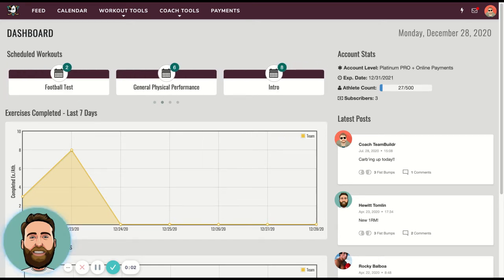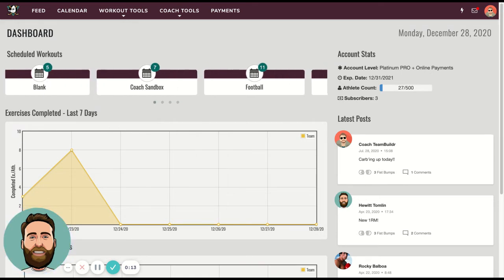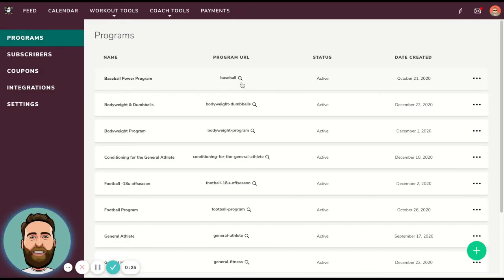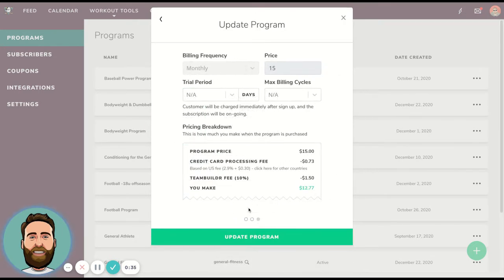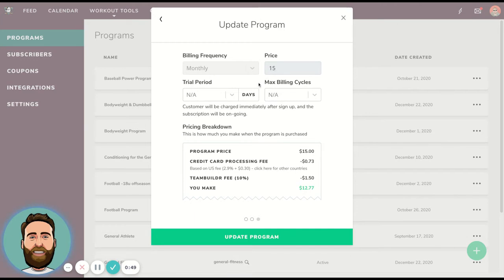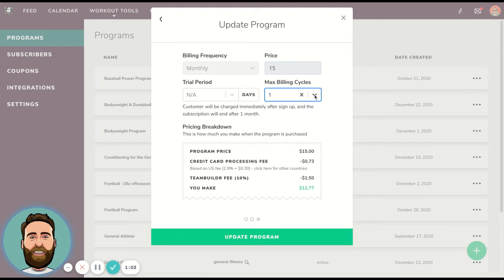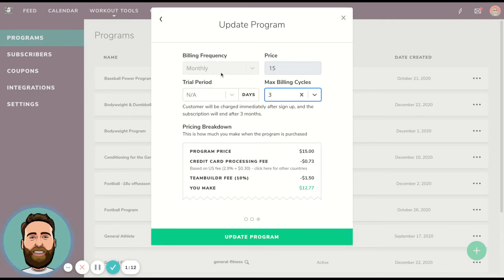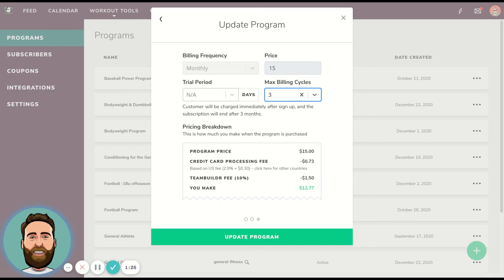How to Setup 1-Time or Non-Recurring Subscriptions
This video shows how to create a non-recurring subscription in our Online Payments Portal. For example, a one-time charge for a 12-Week Challenge, or the ability to charge monthly for a 3-Month program with no subscription after the 3-months have lapsed.